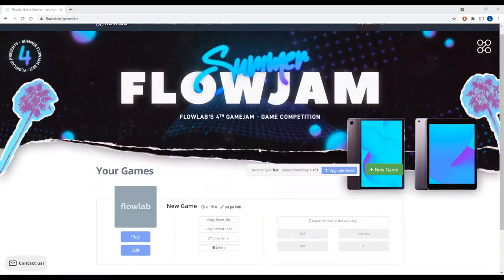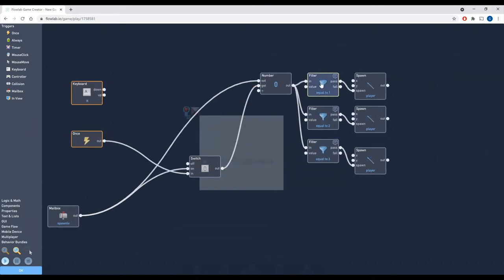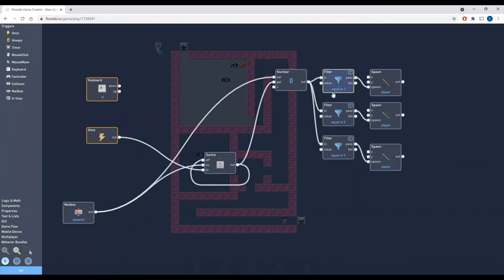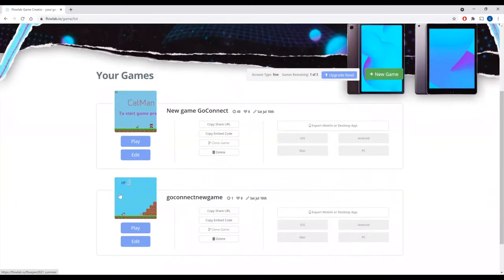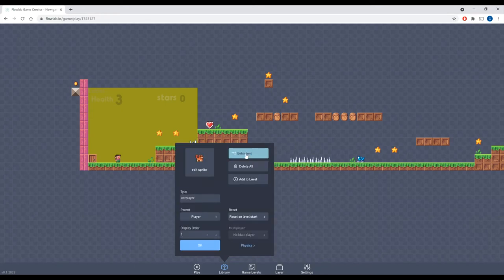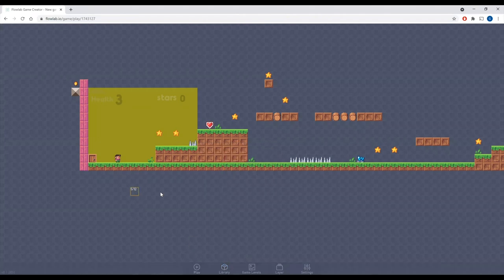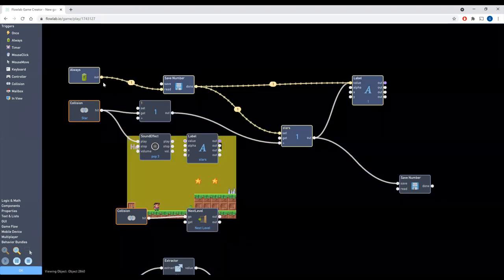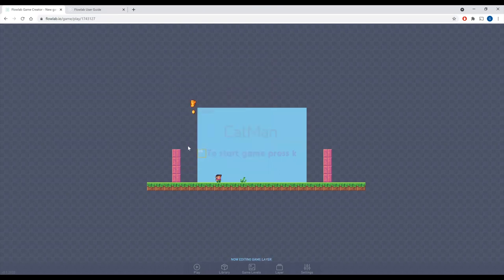Flowlab Games: Part 3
Part 3 of 3 for the Flowlab tutorial by GoConnect.
This final video goes through the simple made I made in flowlabs and also goes through a student game and exploring the behaviors that we have learned.

00:00 Intro
01:30 Exploring Student Dungeon Crawl Game Elements
12:01 Exploring Catman Game Elements
29:16 End

If you find this video and any in the playlist of flowlabs useful and would like to take part in our next workshop or even get us to deliver one for your learners then get in touch.